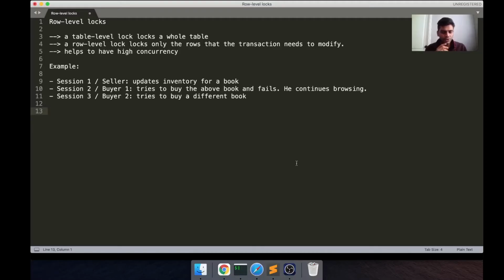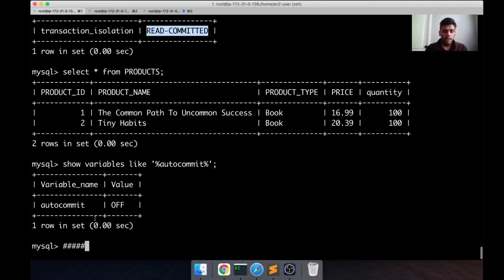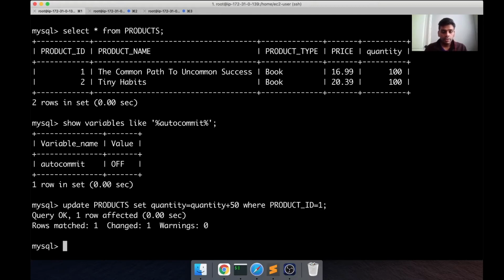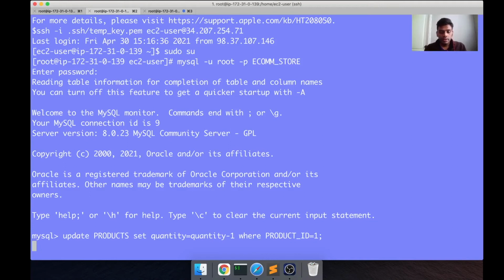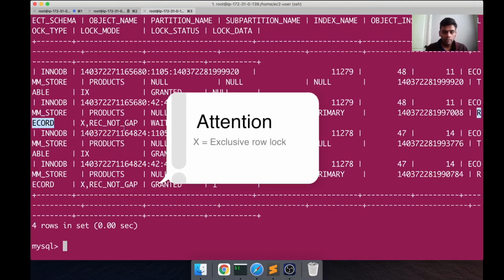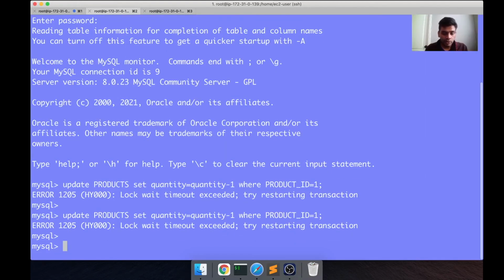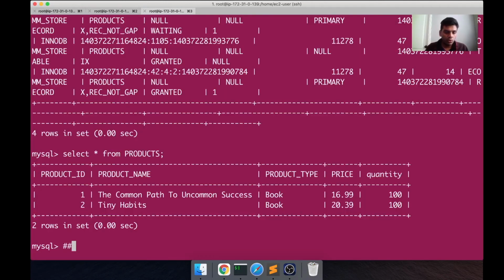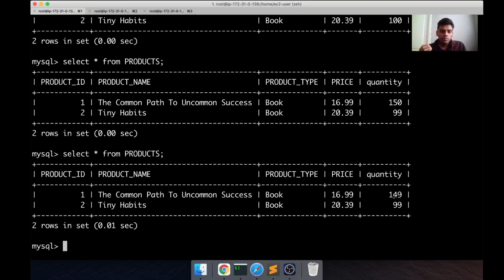Row level locking in MYSQL | MySQL Tutorial For Beginners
In this video, you will learn about mysql row level locking mechanism.